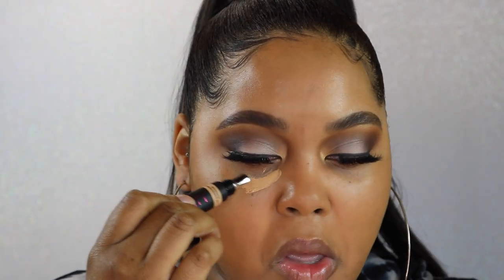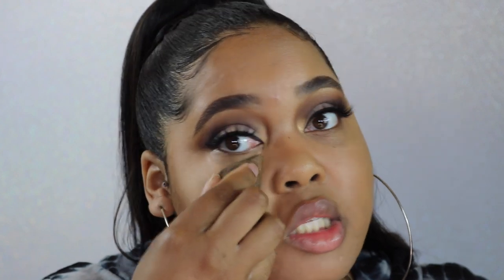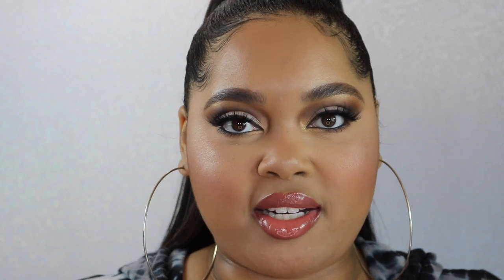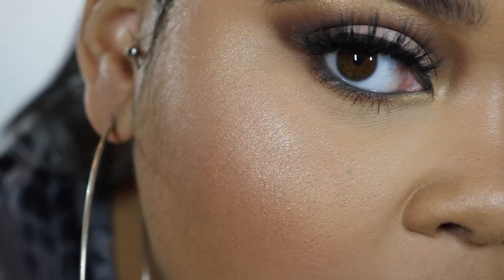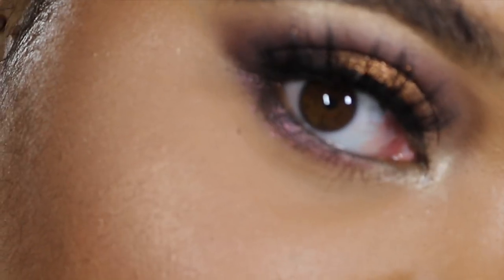Battle of the Concealers | Jouer, Cover FX, Huda Beauty, Too Faced, + MORE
Hi Kel Belles! It's the video you all have been anxiously awaiting. THE BATTLE OF THE CONCEALERS! Watch to see me test out some of the hottest new concealers on the market and put them head-to-head to see which one prevails! Smooches, Kelsee

Color | Graham Cracker
Makeup Details
    Inner Corner/ Glistening
    Lid/Tempera
    Crease/ Rustic
    Outer Crease/ Cyprus Umber

⇒MAC Cosmetics Studio Fix 24 Hour Smooth Wear Concealer